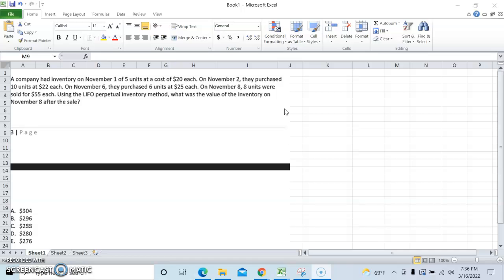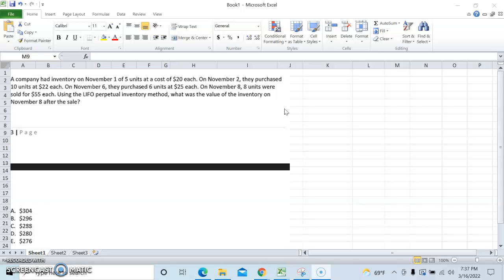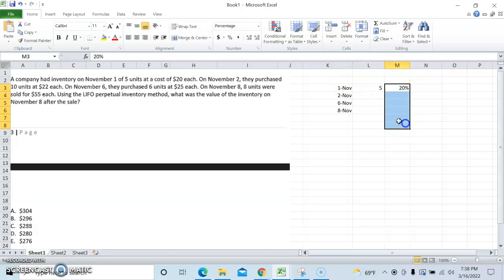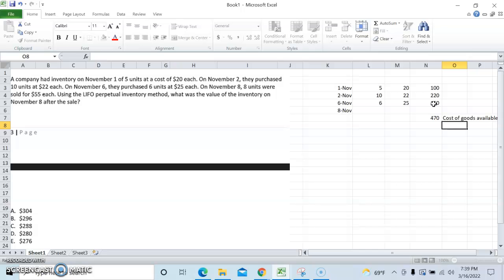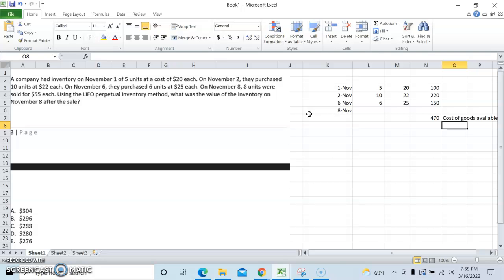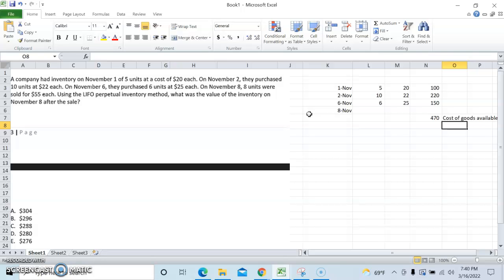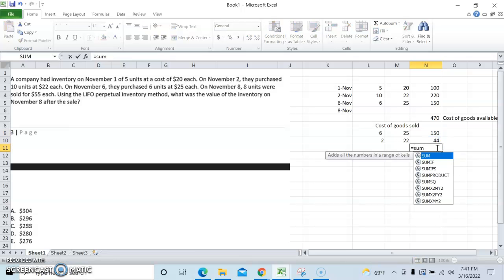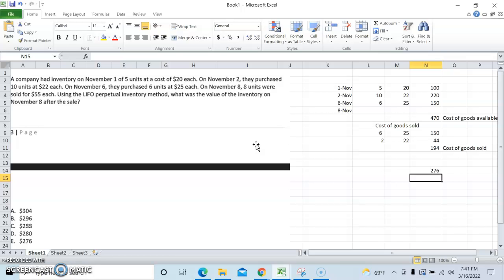LIFO Perpetual Inventory Problem Made Easy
LIFO perpetual inventory problem made easy by Markus. LIFO stands for “Last-In, First-Out”. It is a method used for cost flow assumption purposes in the cost of goods sold calculation. The LIFO method assumes that the most recent products added to a company's inventory have been sold first. The costs paid for those recent products are the ones used in the calculation.